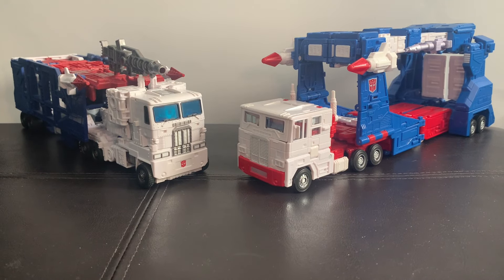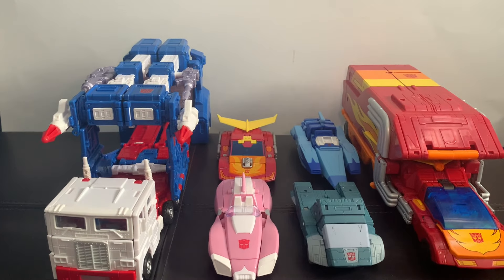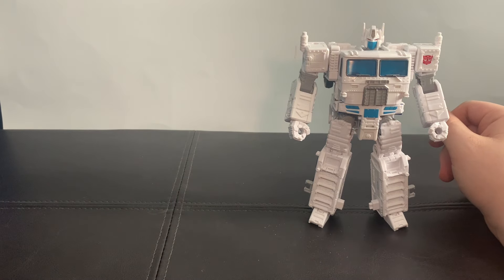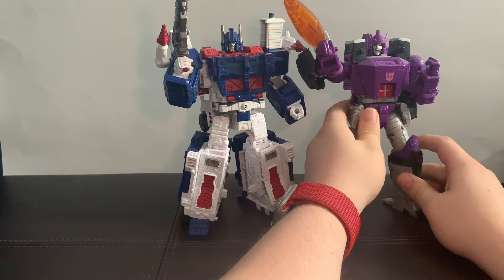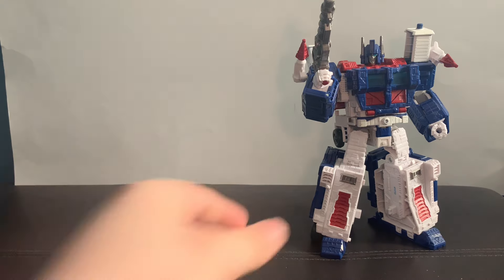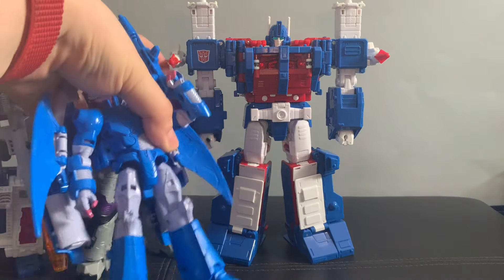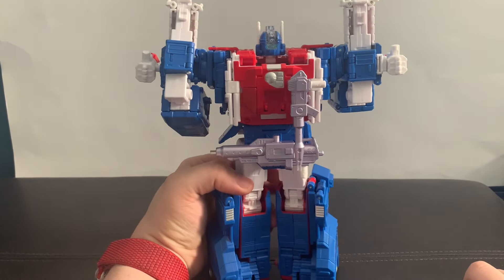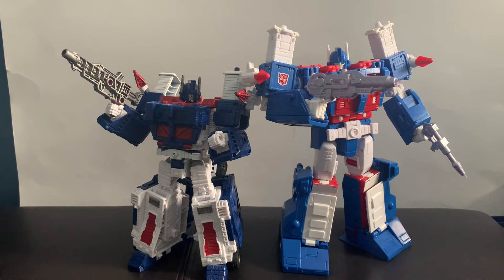TRANSFORMERS KINGDOM VS STUDIO SERIES 86 ULTRA MAGNUS REVIEW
All TRANSFORMERS REVIEWs